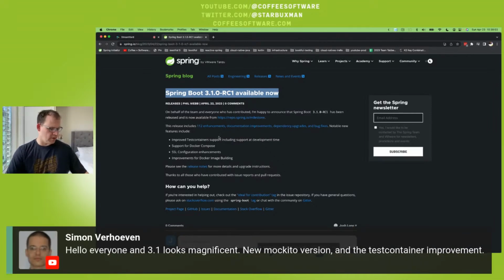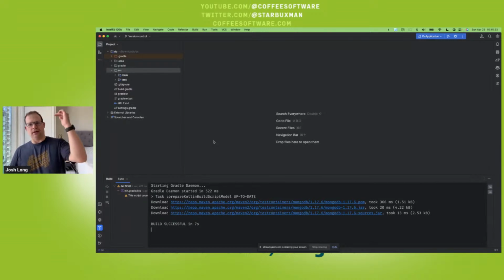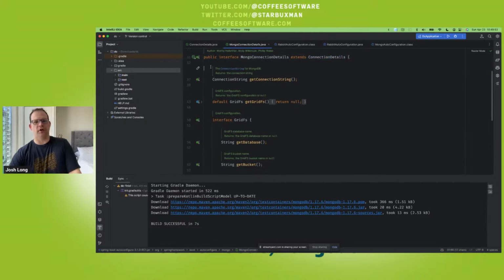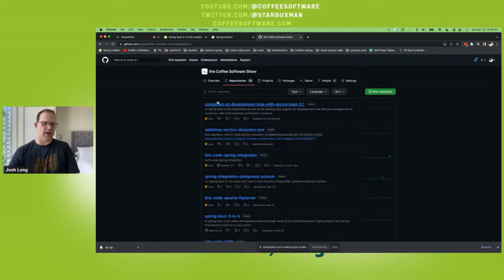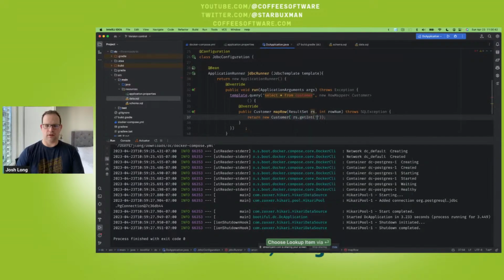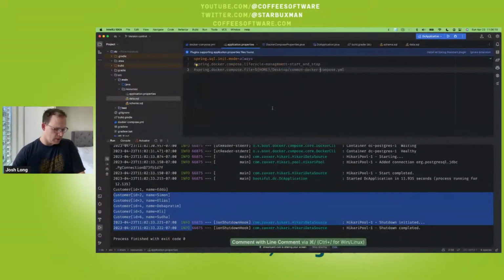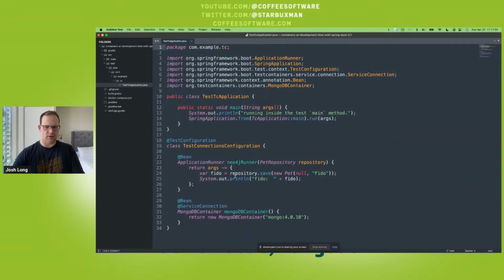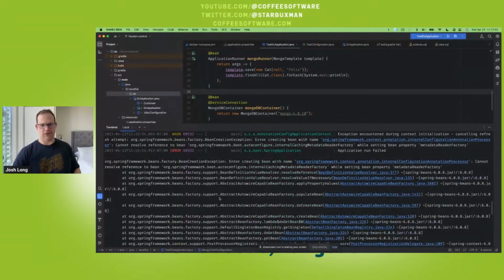Development-time containers with Spring Boot 3.1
Hi, Spring fans! Spring Boot 3.1 RC1 just dropped and with it the long-anticipated support for container lifecycle management at development-time! In this livestream we'll explore how to use Docker Compose and Testcontainers both.